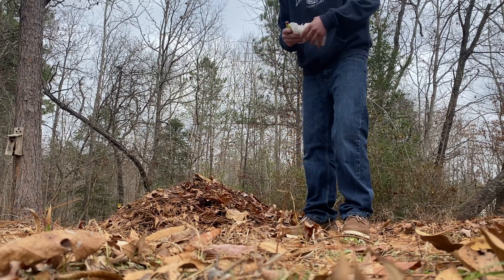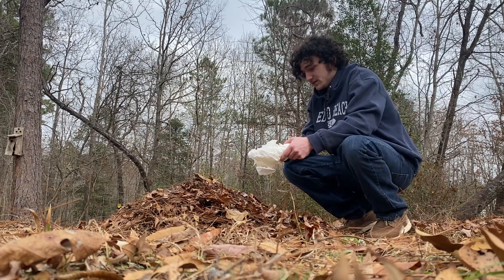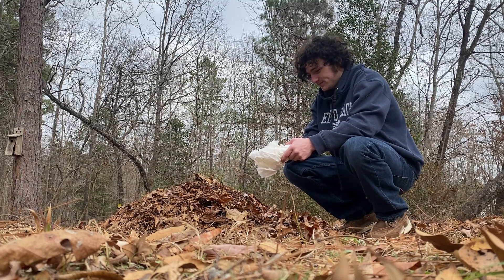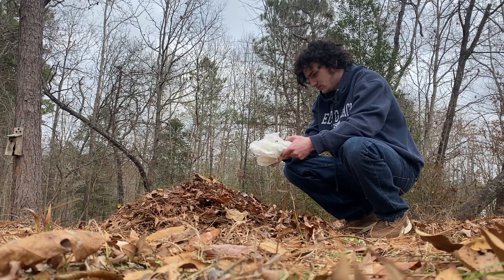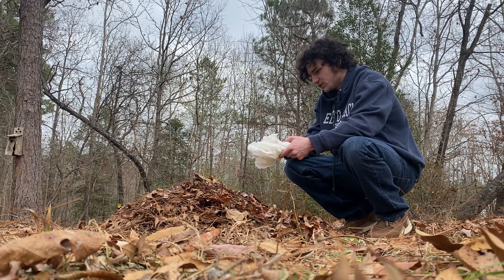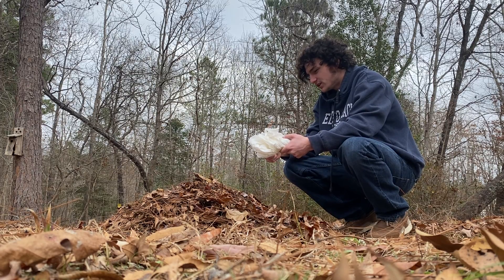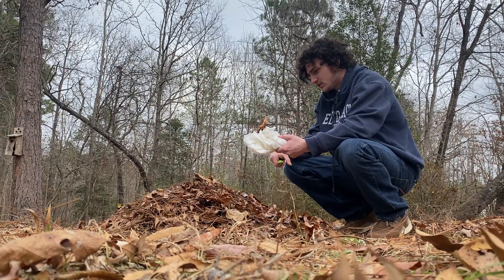Fastest way to make a big fire